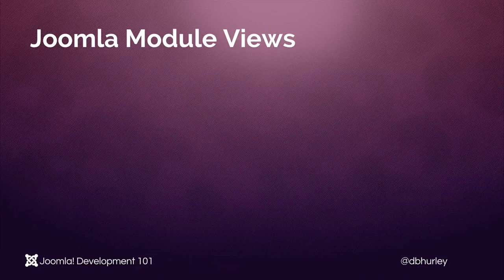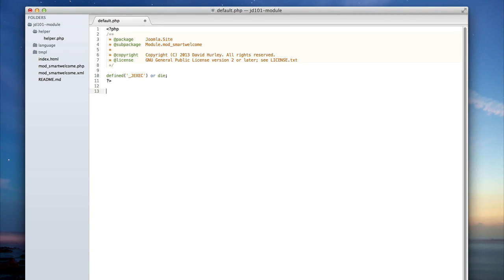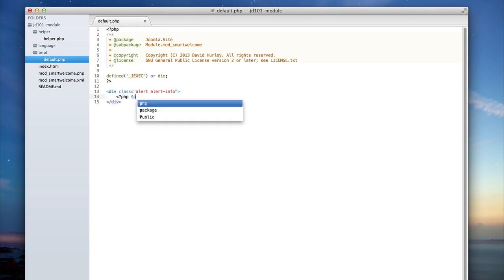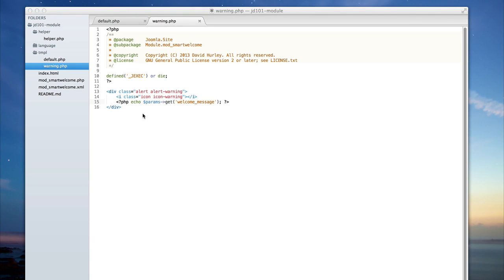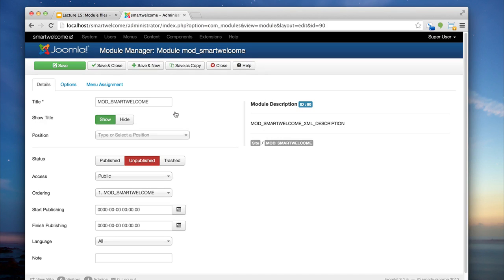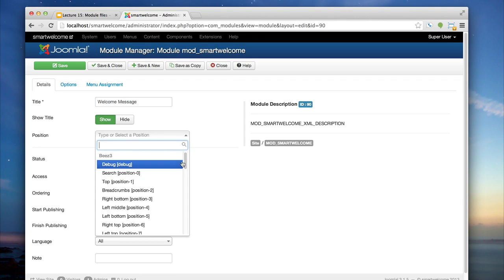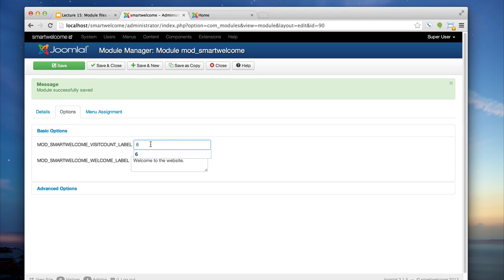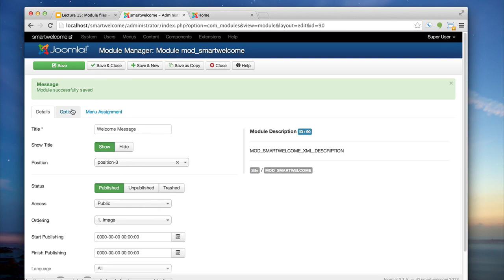Joomla Development Lesson 15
Joomla Development Tutorial. We begin to close our module portion of this series with an examination of the view file. The view file generates the visual output of our module and requires very little in the way of code.